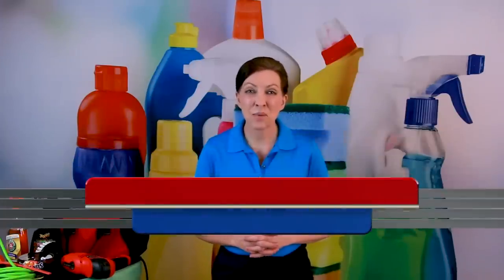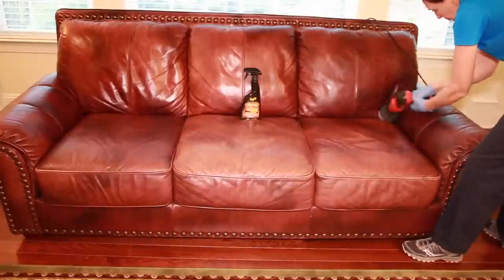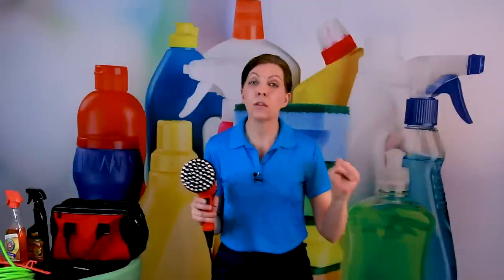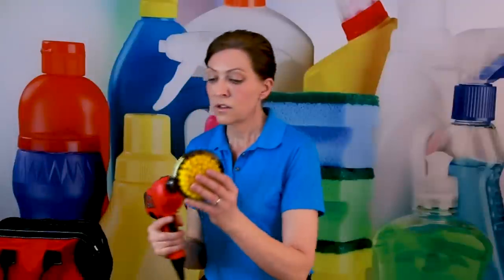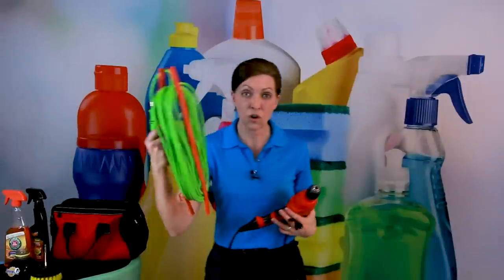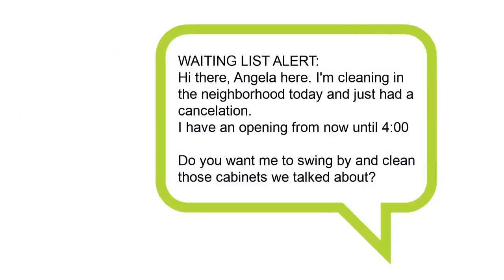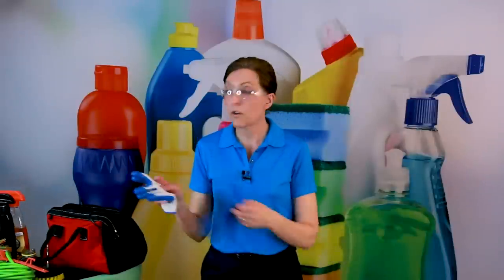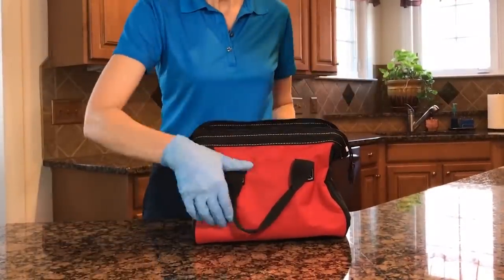How to Make Money with a Drill Brush and Product Review - House Cleaning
Do you want to know how to make money with a drill brush power scrubber? We'll show you how in today's Drill Brush ProductReview. Plus, learn a great hack for a prune juice jar lid!

If you have you own an electric drill, you can upsell your clients in many ways with Drill Brush Cleaning. Let the Drill Brush do the heavy lifting and save your arms and shoulders.

Black & Decker DR260B 5.2-Amp 3/8-Inch Drill/Driver Corded
BLACK+DECKER 20V MAX* Cordless Drill
Magnetic Drill Bit Extender
Drill Brush Power Scrubber Kit
General Purpose Extension Cord, 25-Foot, Orange
Extension Cord Holder
Murphy Oil Soap for Cabinet Upsell
Plastic Coated Gloves
Husky 12 Inch Contractor’s Multi-Purpose Water-Resistant Tool Bag
Safety Glasses